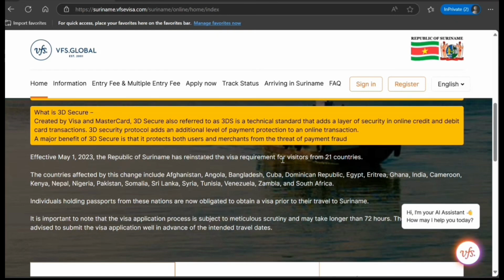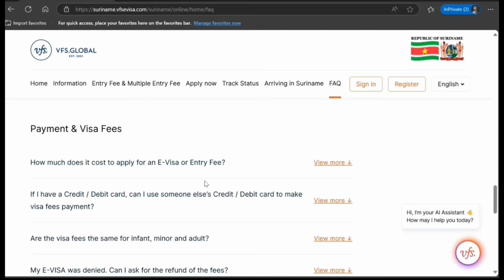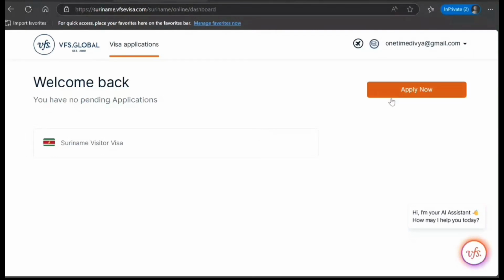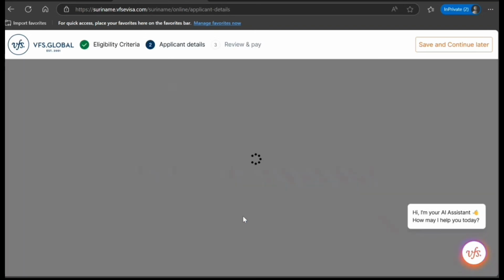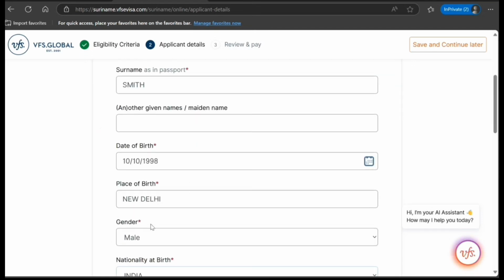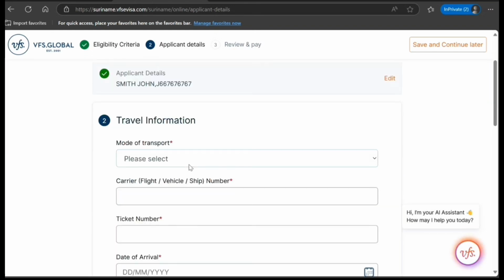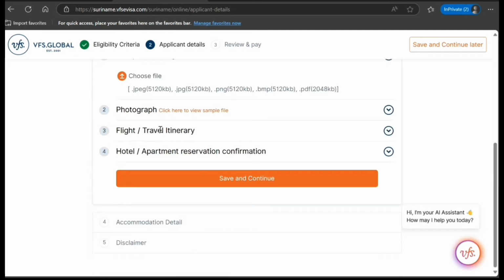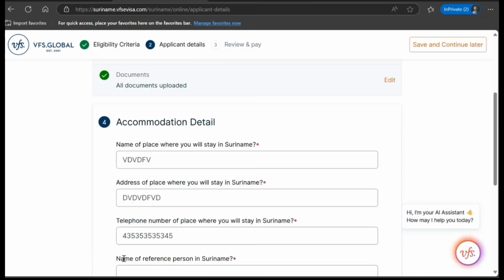How To Apply Suriname eVisa Step By Step Full Information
Planning a trip to Suriname? This video is your complete guide on how to apply for a Suriname eVisa online, step-by-step! We'll walk you through the entire e-visa application process, from filling out the forms to submitting your documents. Get all the information you need to secure your Suriname eVisa quickly and easily.